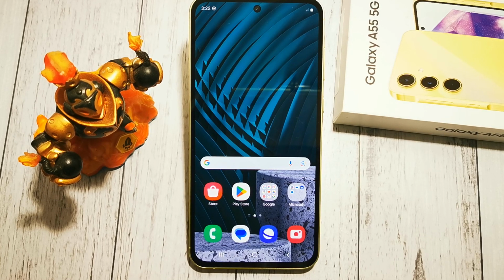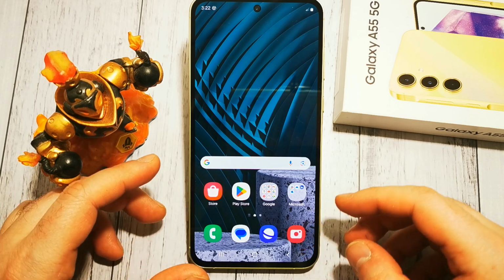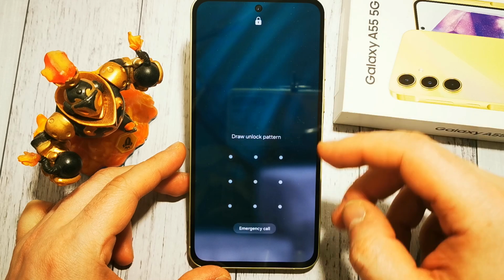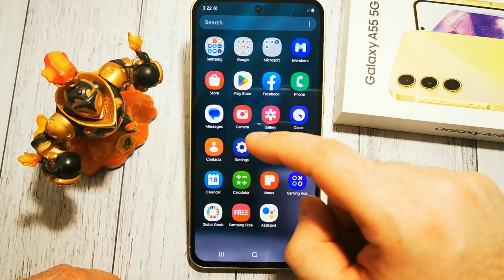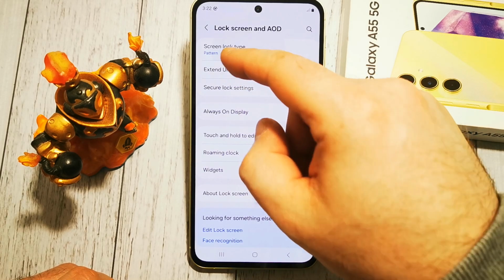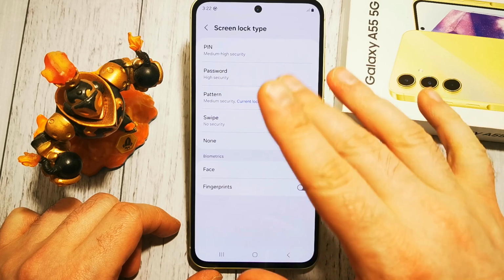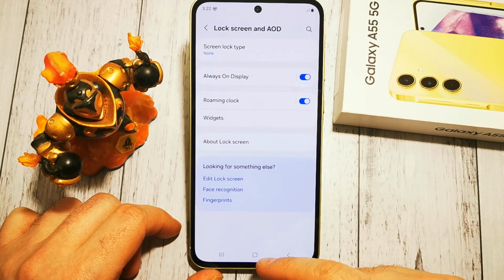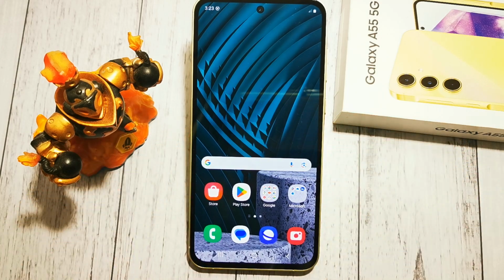🛑 How to Turn Off Pattern Lock on Samsung Galaxy A55 🛑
Want to remove the pattern lock from your Samsung Galaxy A55? Follow this step-by-step guide to disable the pattern and choose another unlock method or remove the lock screen completely.

Steps to Turn Off Pattern Lock on Samsung Galaxy A55:
🔹 Open Settings:
Go to the Settings app on your device.

🔹 Go to Lock Screen Settings:
Scroll down and tap Lock Screen.

🔹 Select "Screen Lock Type":
Tap Screen Lock Type to manage your lock options.

🔹 Enter Your Current Pattern:
You'll be asked to draw your current pattern to proceed.

🔹 Choose "None" or "Swipe":

Select None to completely remove the lock screen.
Select Swipe if you want a basic unlock method without a pattern.
🔹 Confirm Your Choice:
A warning may appear about security risks—tap Remove or Confirm to proceed.

Why Remove the Pattern Lock?
✅ Faster access to your phone.
✅ Useful if switching to fingerprint or password lock.
✅ No need to enter a pattern every time you unlock your device.

⚠️ Important Note: Removing the pattern lock reduces security. Make sure you're comfortable with the change before proceeding.

🔑 Now your Samsung Galaxy A55 no longer requires a pattern to unlock!